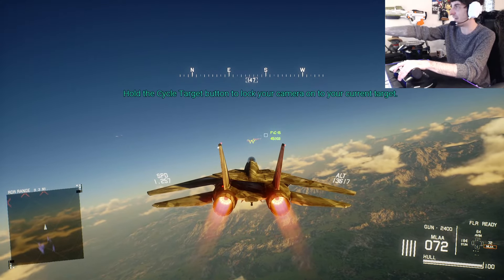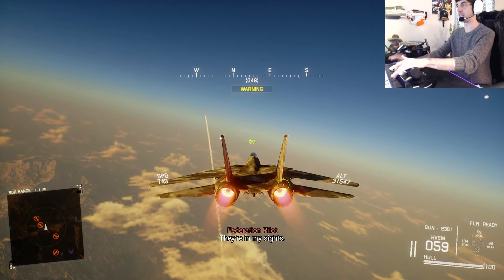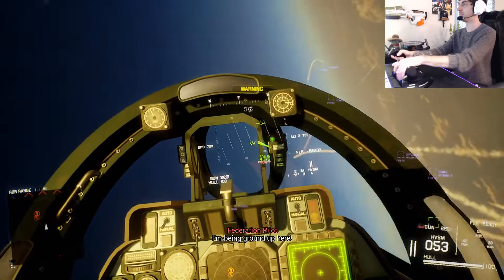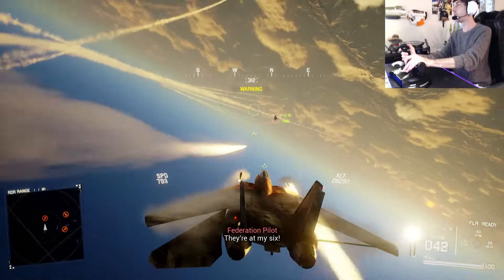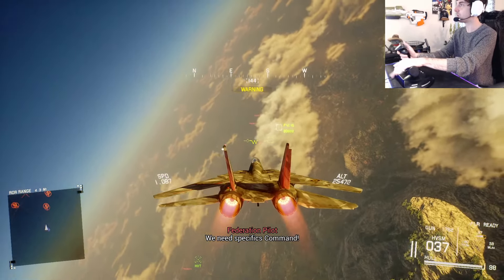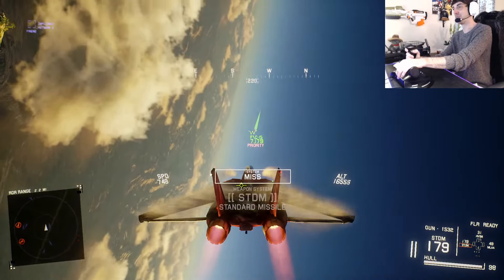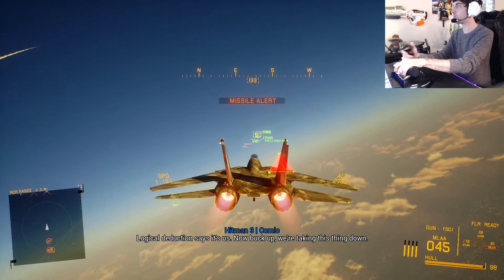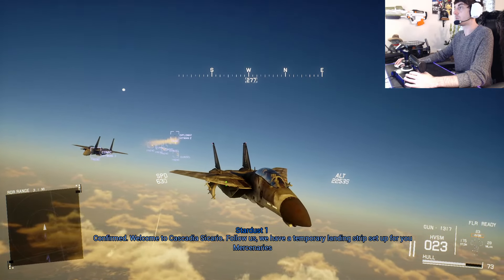Project Wingman Thrusmaster HOTAS